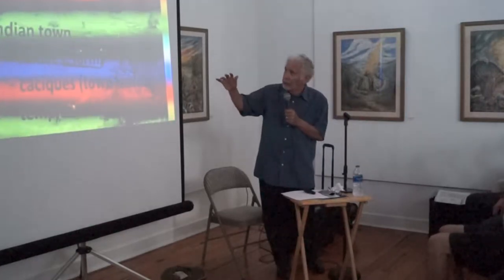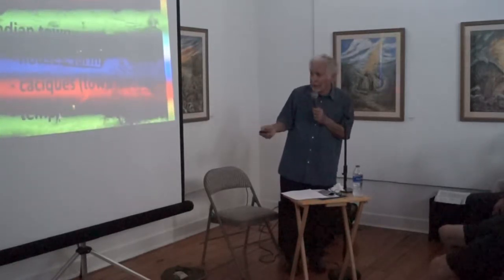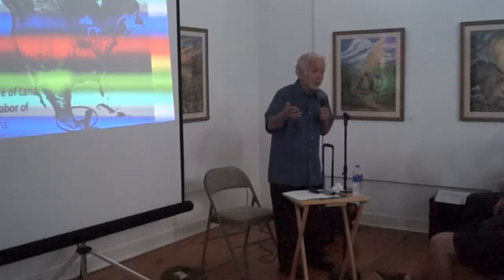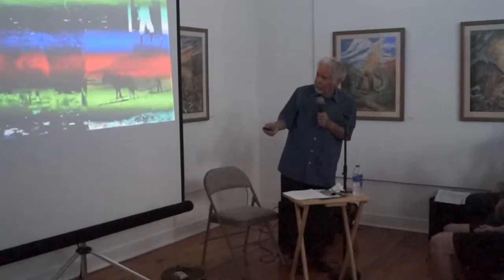Gallery Presentation on the San Antonio Missions by Dr. Gilberto M. Hinojosa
Gallery Presentation on the San Antonio Missions by Dr. Gilberto M. Hinojosa at the Bihl Haus Arts